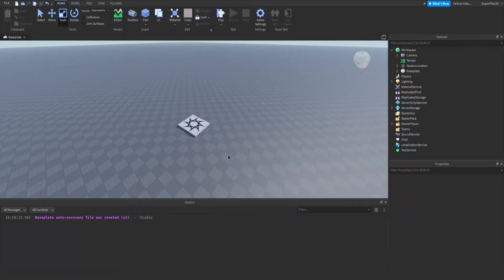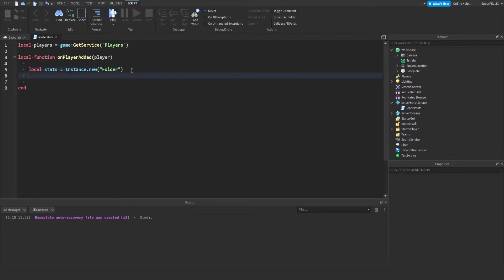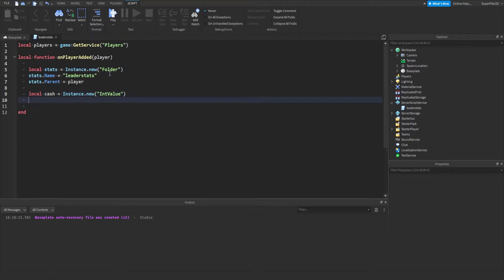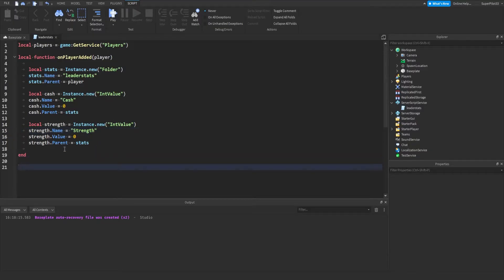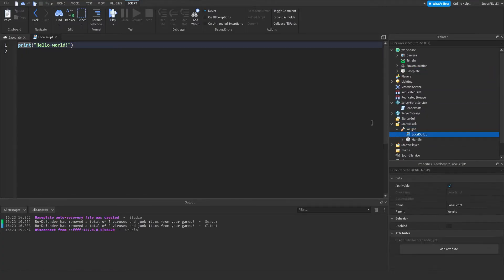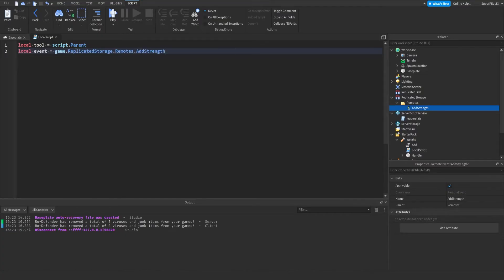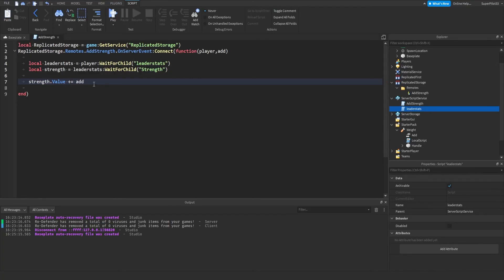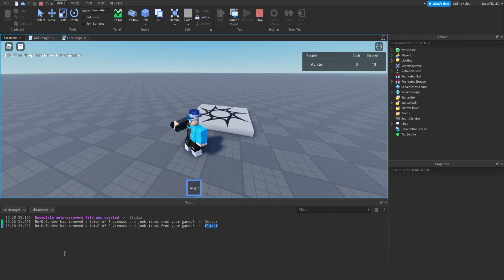How to Make a Simulator Game on ROBLOX!